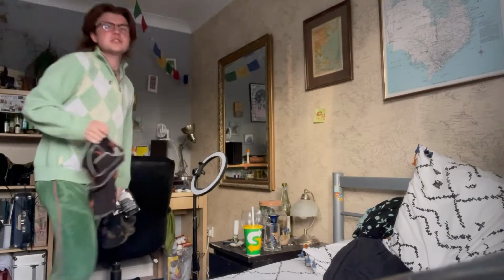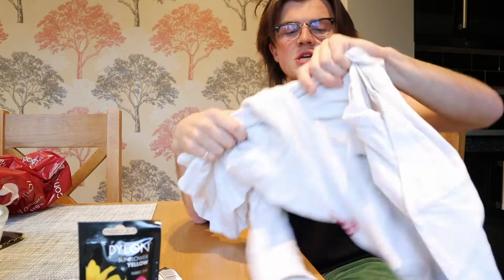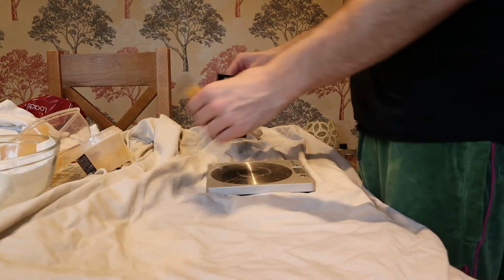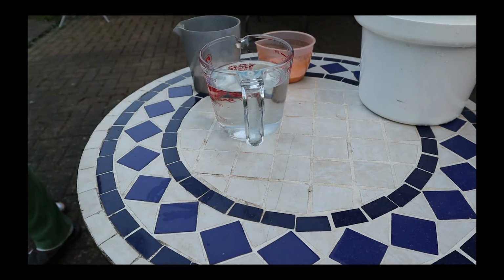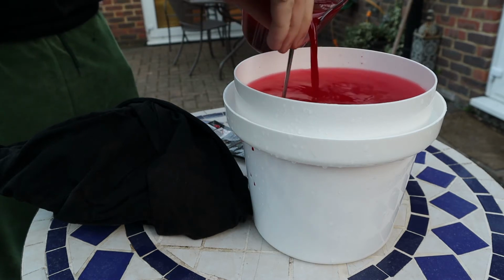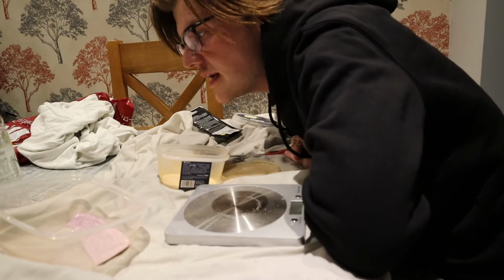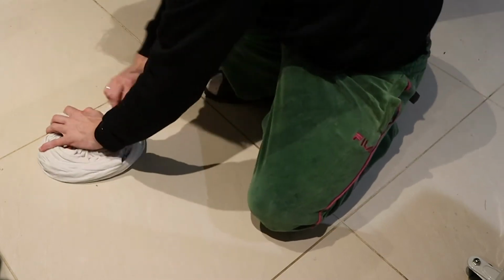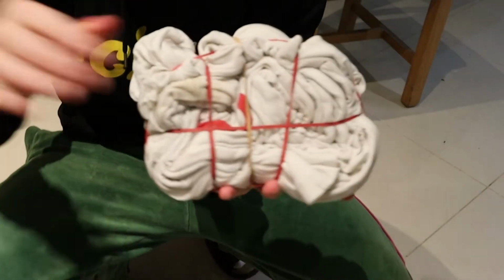TIE DYE AND TRAUMA BONDING... (how to dye clothes with bleach) **vlog**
TW: mention of s3xual ab*se half way through video x

the queen of the beautiful is back on youtube x ummm. so I kinda SNAPPED here. I had a lot of fun and I hope you did too. thank you so much for supporting me AND PLS COMMENT AND TELL ME IF YOU TRIED DYING ANYTHING I WANNA HEAR ABOUT IT.

let’s build this self love community...
 💘 I love you so much - sending you blessings and light. x

w-i-s-e--a-n-d--m-a-n-l-y